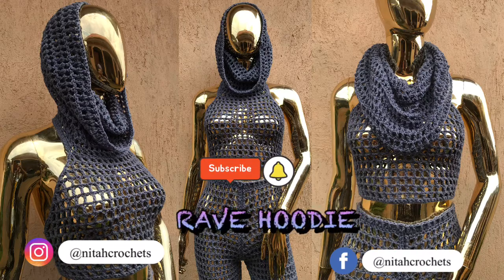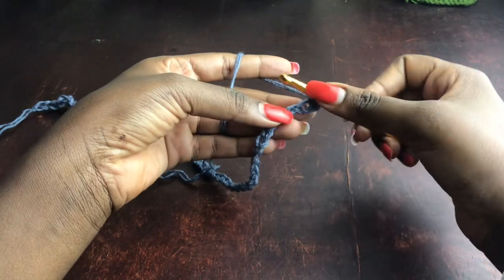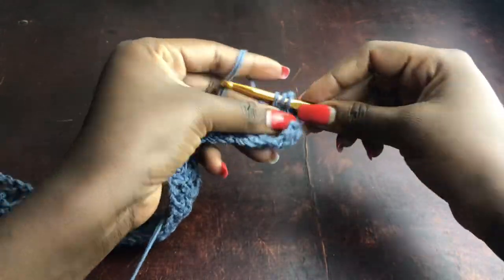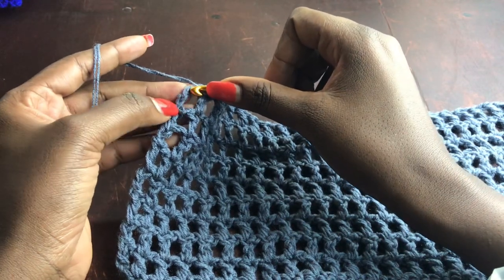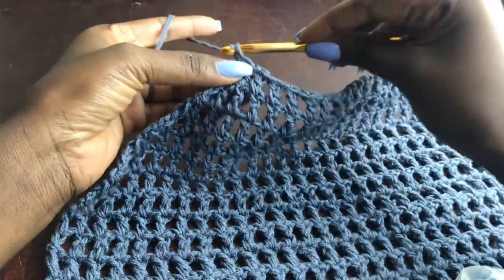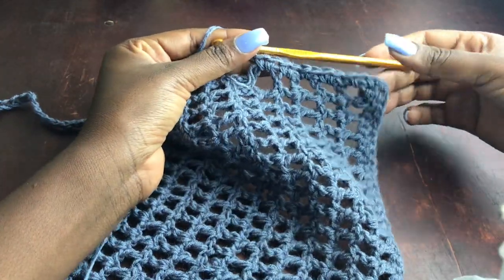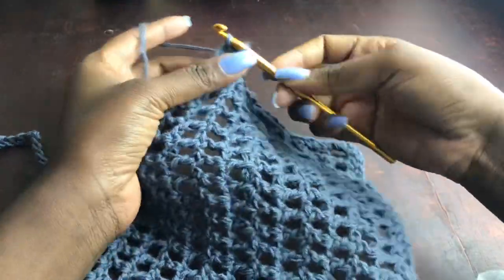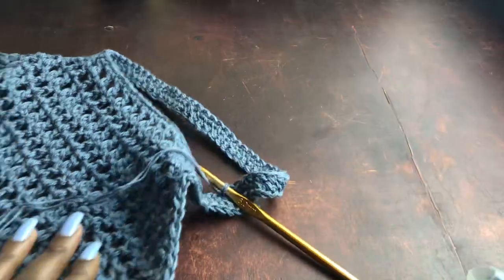crochet mesh hoodie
written pattern 👉🏽

MATERIALS USED
6 mm hook
scissors tape measure
dk yarn

to place an order for a finished product ;

My target is to purchase new recording equipment for better quality videos and sound. to support my goal ;

NAIRUKU MOREEN
Kyamaggwa road, Mpererwe
kawempe  division
kampala, uganda